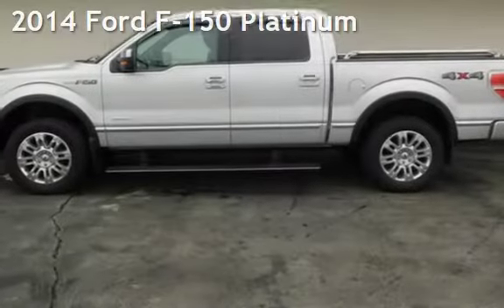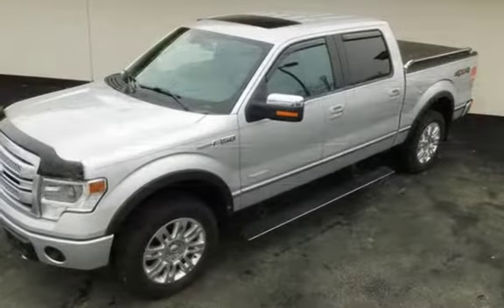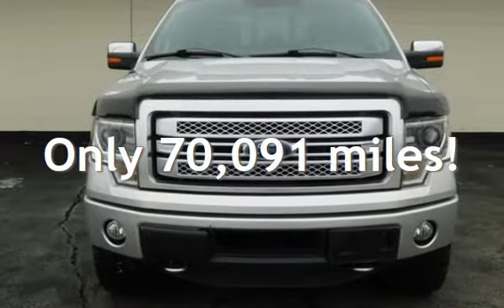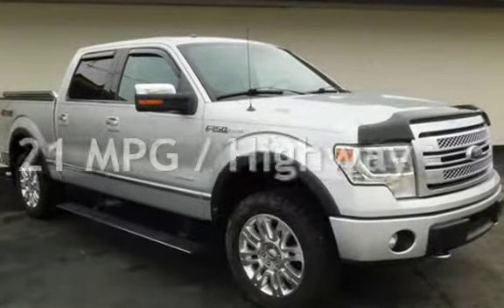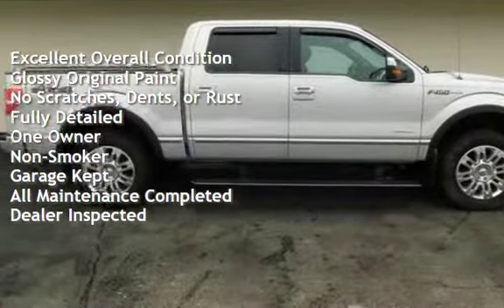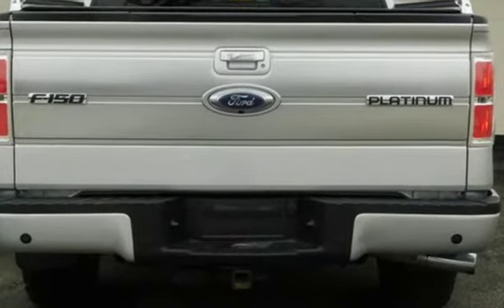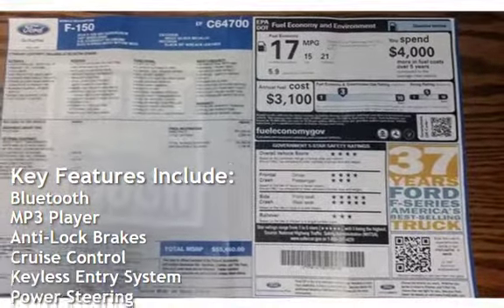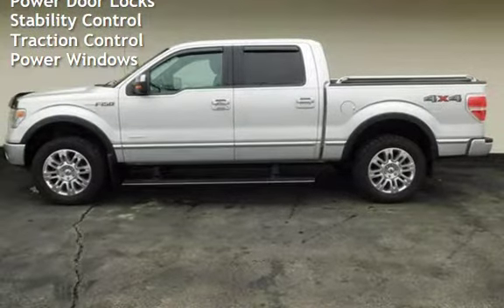2014 Ford F-150 Platinum for sale in Cedar Rapids, IA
2014 Ford F150 SuperCrew Platinum 3.5 EcoBoost

The Platinum trim adds further enticement with 20-inch Polished Aluminum wheels, Xenon headlights, Power-deployable running boards, automatic Rain sensing wipers, a Wood- and Leather-trimmed steering wheel, and a Navigation system

Chrome exterior trim, Unique badging inside and out, Power-folding and Heated auto-dimming mirrors, Rear parking sensors, an integrated trailer brake controller,

Ventilated(Cooled)front seats, Heated rear seats, a Power-adjustable steering wheel, a Rearview camera, Remote ignition, Wood interior trim and a Premium Sony sound system.

Dual-zone automatic climate control, Leather upholstery, 10-way power-adjustable Heated front seats, driver-seat Memory functions,

MyFord Touch electronics interface (with an 8-inch touchscreen), Dual USB ports, Power-adjustable pedals and a Power-sliding rear window.

Additional options on top of the Platinum package include a Power Moonroof, Tailgate step, 36gal fuel tank, a 3.55 locking axle, spray in Bedliner, Tonneau cover, Chrome Box Rails and of course the engine

3.5L EcoBoost direct-injection twin-turbo engine delivers 365hp 420 lb.-ft. of torque, Maximum towing capacity: 11,300 lbs, Maximum payload capacity: 3,100 lbs Plus, it has an EPA-estimated rating of 22 hwy mpg.

On EcoBoost 4x4s, the 36-gallon fuel tank means F-150 has an EPA-estimated range of 551 miles between fill-ups.

Standard Options include Automatic headlights, Foglights, Rear privacy glass, chrome exterior trim, a Keyless entry keypad, the Sync voice control interface and Bluetooth phone and Audio connectivity.

Trailer tow package, an Auto-dimming rearview mirror, Steering wheel with additional controls, a household power outlet,  Four-wheel-drive models also gain hill descent control, skid plates and an electronic locking rear differential.

Standard safety features for all 2014 Ford F-150s include four-wheel antilock disc brakes, stability control, trailer sway control, front-seat side and full-length side curtain airbags.

Ford's optional Sync system includes an emergency crash-notification feature that automatically dials 911 when paired with a compatible cell phone.

Extra Clean Local Trade with New BFG Tires